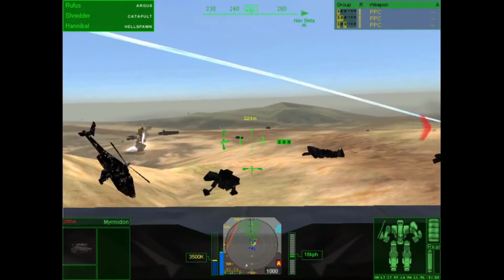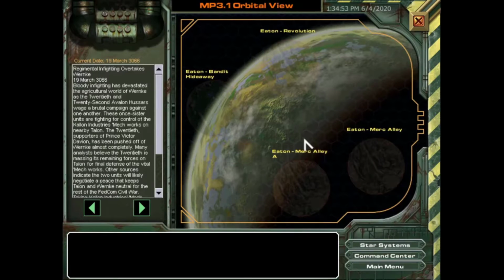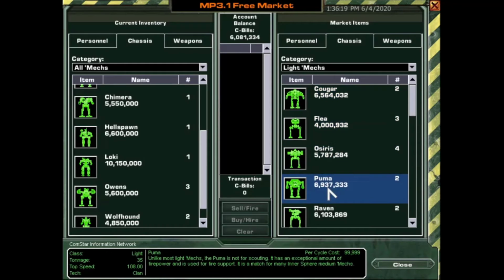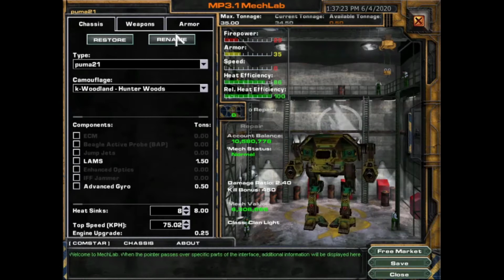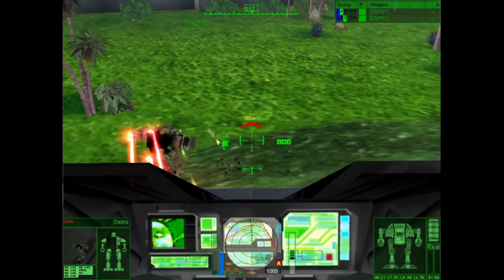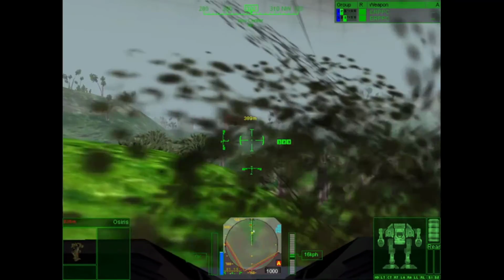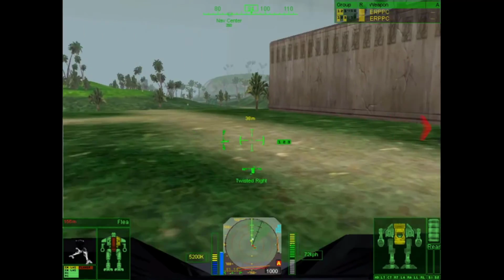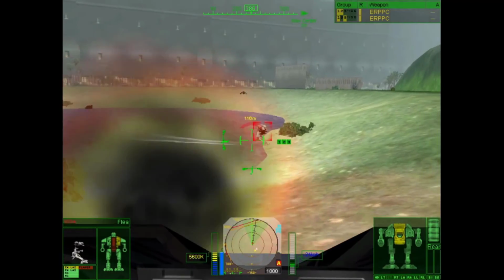Let's Play MechWarrior 4: Mercenaries Part 5: The benefits of PPC Sniping.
And in this episode! We continue our contracts on Eaton, showing off how amazing PPCs are in this game, and in the BattleTech Universe in general. Also: HOLD THE PASS!